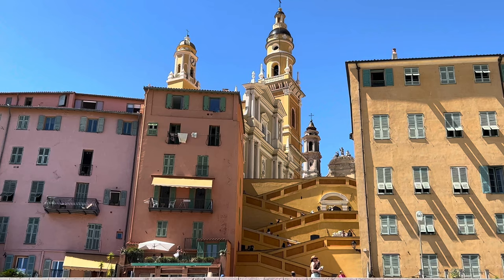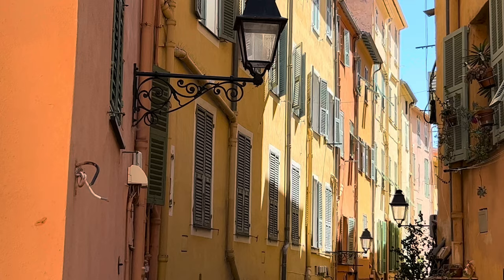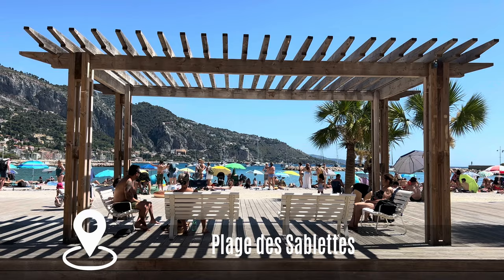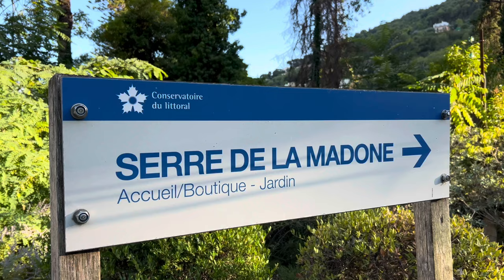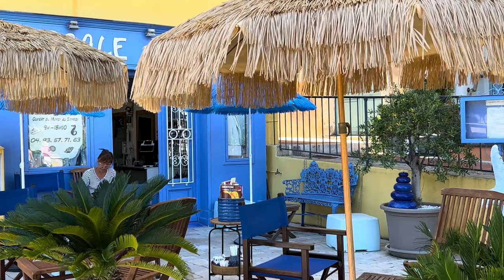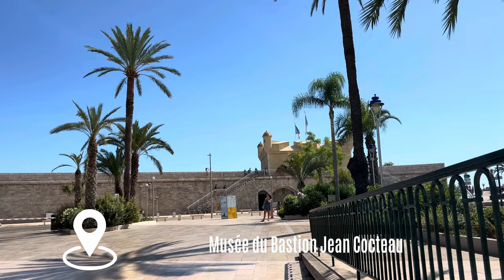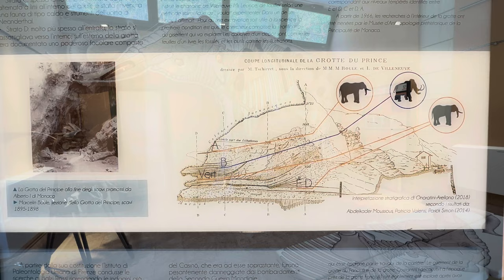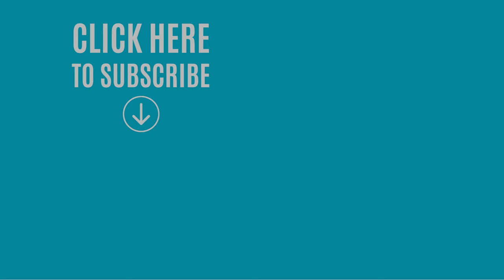Top 10 things to do in MENTON, France | Day trip from Nice | French Riviera Travel Guide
Menton is probably the most beautiful coastal town on the French Riviera - so you should absolutely go discover it! To help you plan your day, here are Anja’s & Aila’s TOP 10 things to do in and around Menton - including the prettiest spots, a trip across the border and, of course, a few restaurants to try!
Since Menton is not far away from Nice, you could make it a day trip from the Riviera capital (easily accessible by bus + train). Please don’t aim at doing all of our 10 suggestions in one day - pick your favorites! ;-)

Useful links & info:

🚗 Need a car to follow in our footsteps?
👉 DISCOVERCARS.COM is a leading car rental comparison and booking site that we have tested and can fully recommend (available in 140+ countries):

Next Lemon Festival - Fête du Citron: 17 February - 3 March 2024

Festival de Musique de Menton (summer open air classical music festival at Square Saint-Michel)

5 - LITTLE TRAIN & BOAT & TRAIN DES MERVEILLES
Little tourist train (petit train touristique):

Boat tours: La balade en mer Mentonnaise

The train tickets can be purchased at the train station or online (one way costs around 15 €), the trip from Nice to the final destination in Tende takes about two hours and a half

6 - COCTEAU MUSEUMS
Musée Cocteau - Collection Séverin Wunderman (closed for renovations in 2023, please check for an update before your trip)

7 - COASTAL PATH (CAP MARTIN)
Sentier du littoral “Le Corbusier”
start here to walk around the cape:

8 - TRIP TO ITALY
Balzi Rossi Museum (Via dei Balzi Rossi 9, 18039 Ventimiglia IM)

Aila’s website with lots of info on the French Riviera (in German)